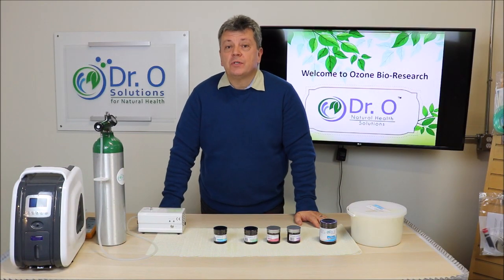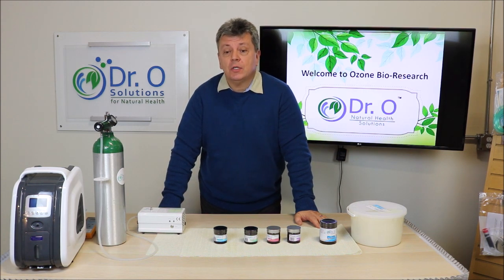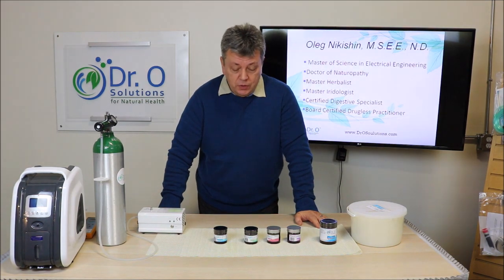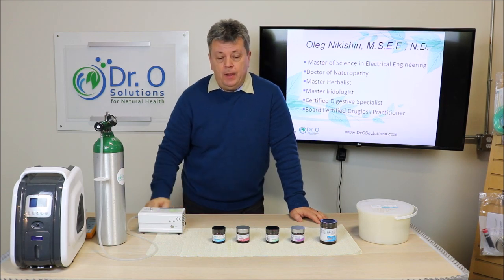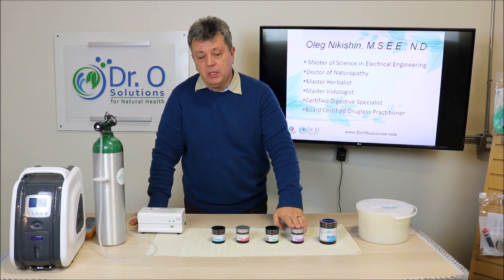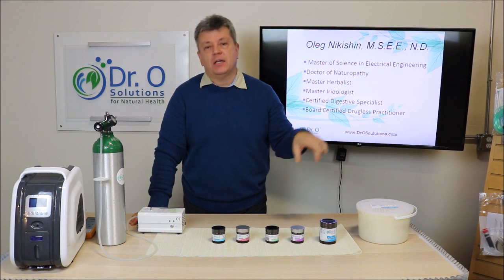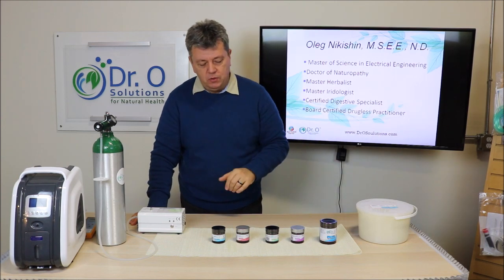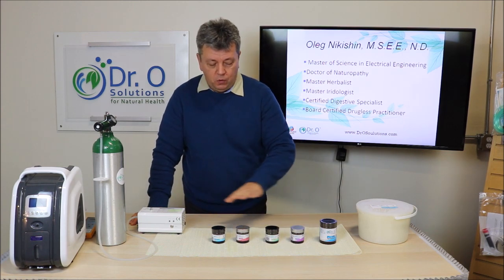Ozonated Olive Oil (Bio-Ozole) benefits and aplications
Benefits of Ozonated Oil (Bio-Ozole). Application for use. Ozonated Oil    (Bio-Ozole) with additives.